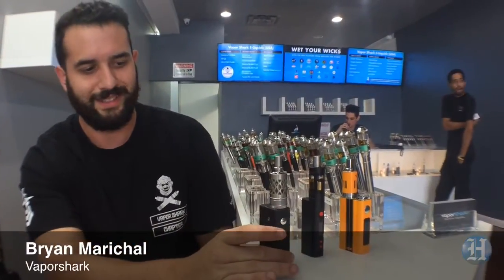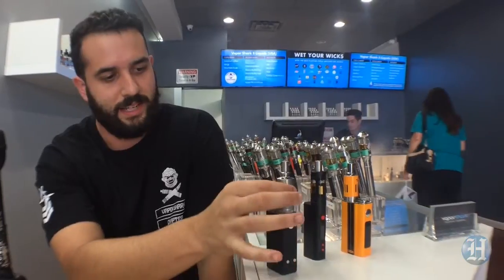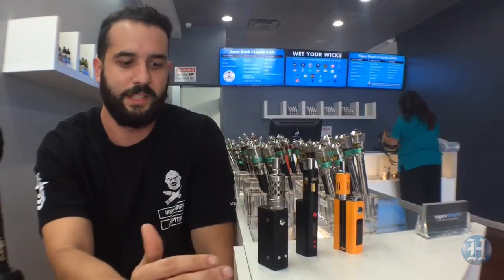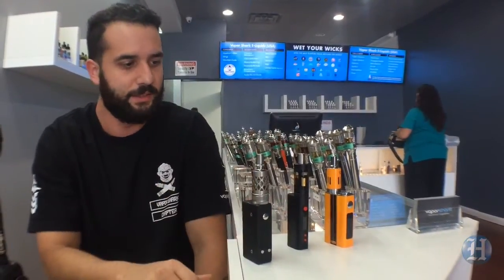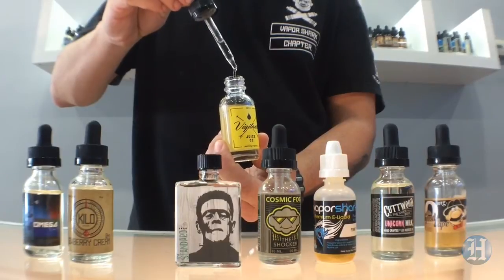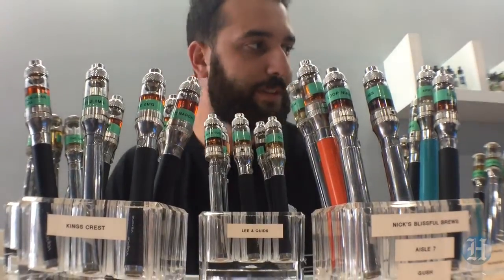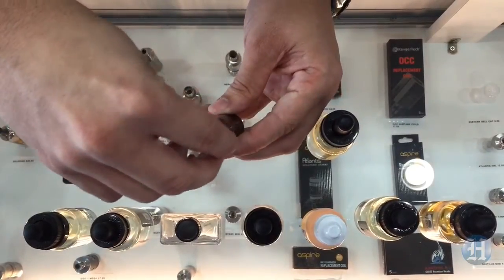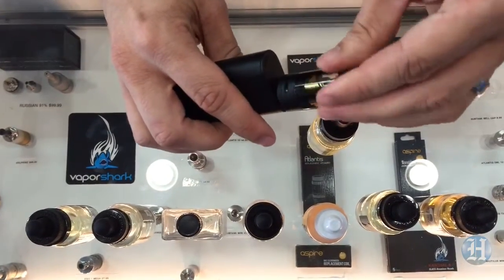Vaping at Doral store and lounge VaporShark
Vaping on e-cigarettes and e-liquids at VaporShark in Doral with store manager Bryan Marichal.